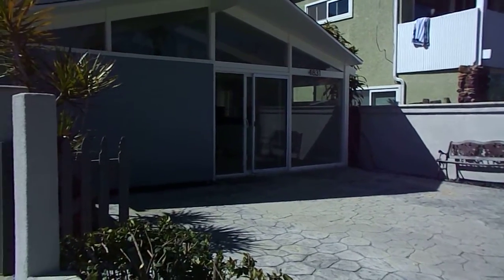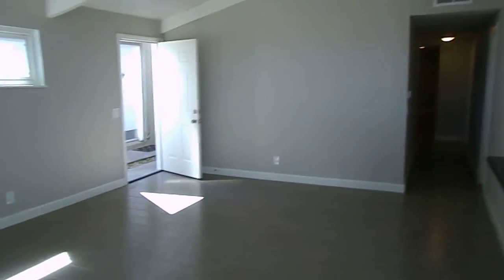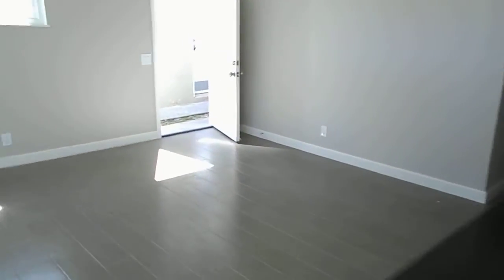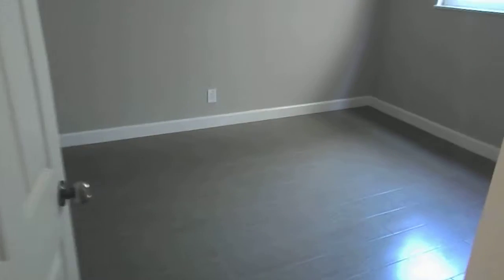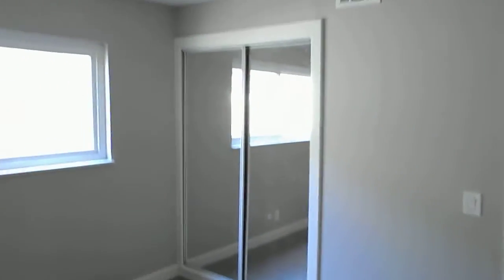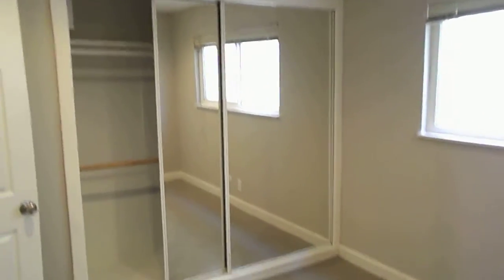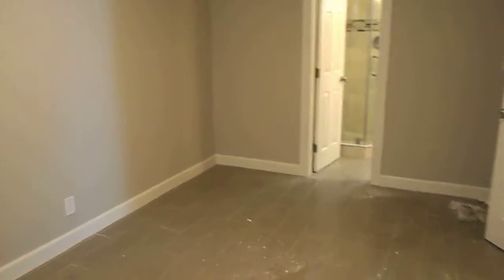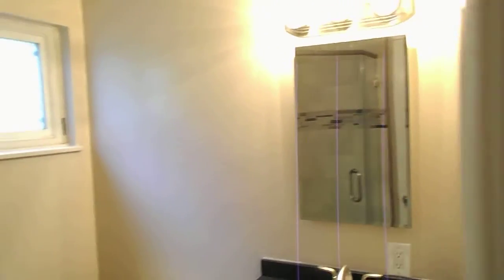4831 River Ave A, Newport Beach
Completely renovated, 4 bedroom 3 bath, bottom level, year round property located just steps to the sand on the Newport Beach Peninsula. This property has just finished a $200k remodel which includes new wood pattern tile flooring throughout, baseboards, windows, kitchen cabinets, all new stainless steel appliances, 3 bathroom remodel. everything is completely new. The property is available late March/early April. One designated space in the two car garage, shared laundry with upstairs (not coin op!). Water and Trash are included.